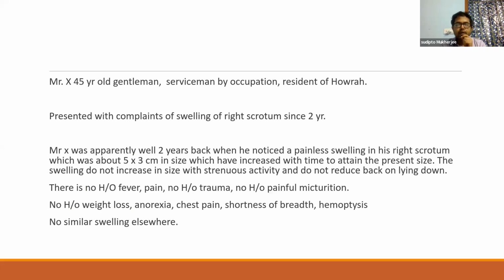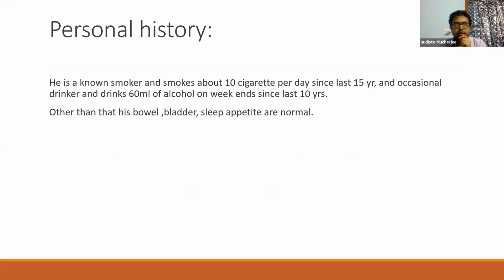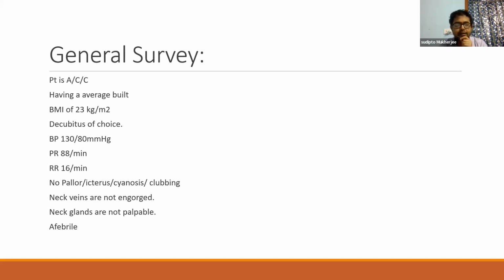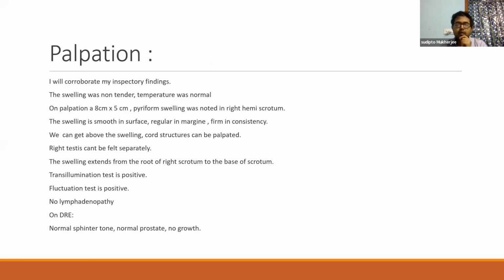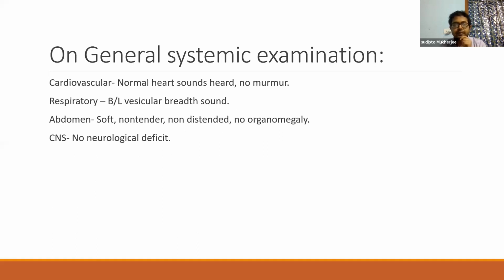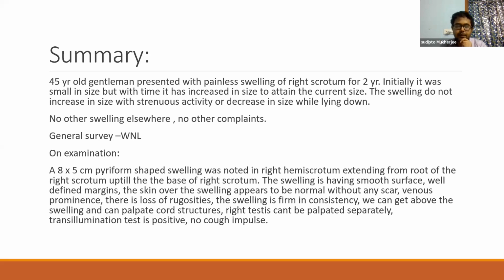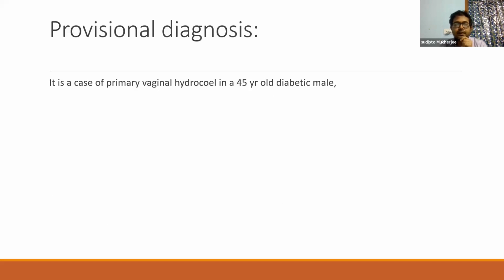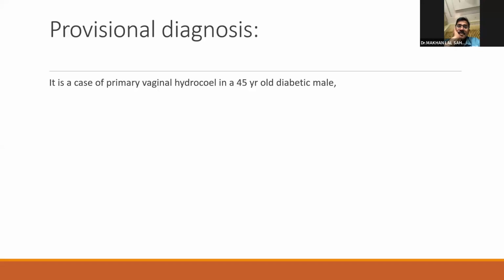Case Presentation - Benign Scrotal Swelling + Eversion of Sac (16.08.23)